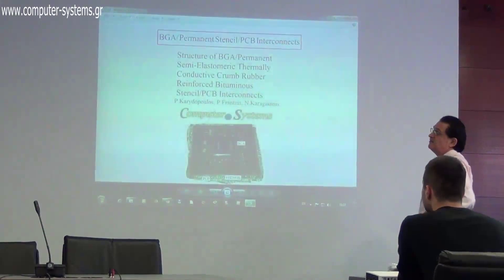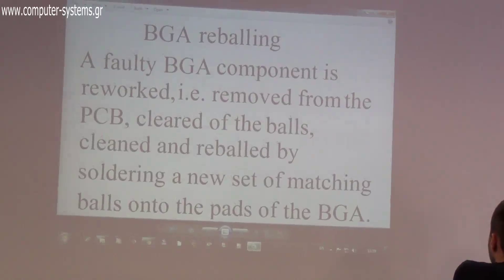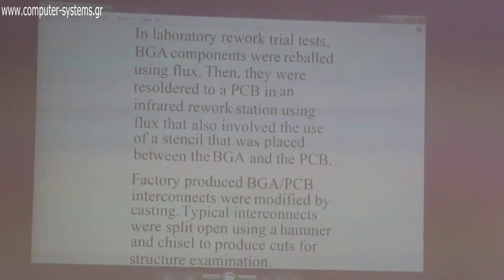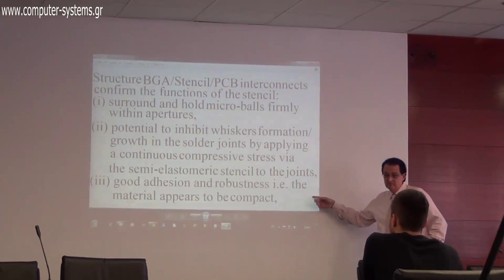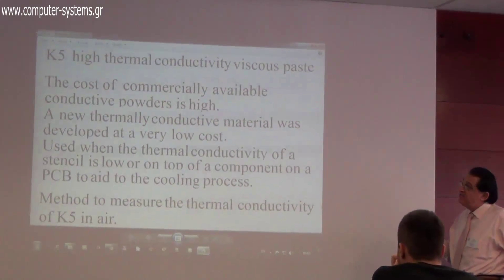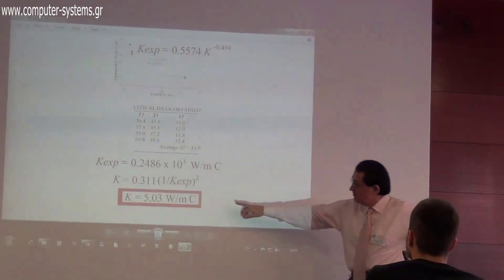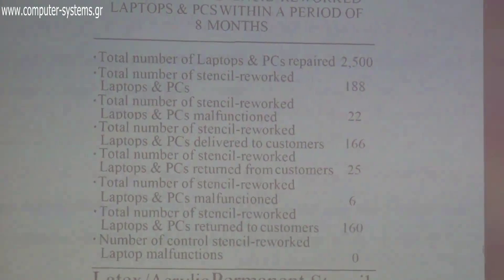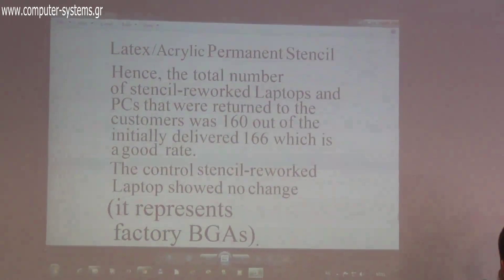laboratories at Telfor 2014 Belgrade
Computer Systems laboratories main researcher on BGA rework methods Phd Panagiotis Frantzis presenting our research work at Telfor 2014 Belgrade. In this presentation you can see the scientific work behind our products BGA COAT and K5-PRO thermal paste. Uncut video.